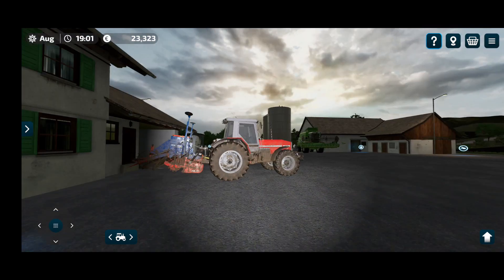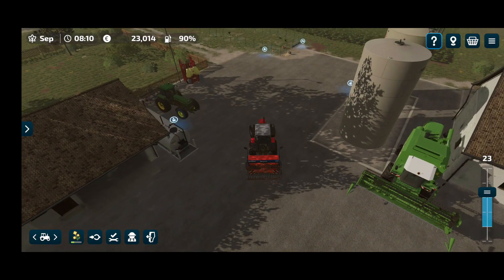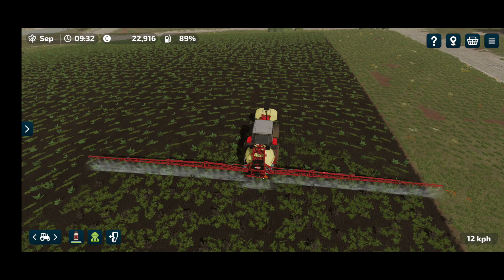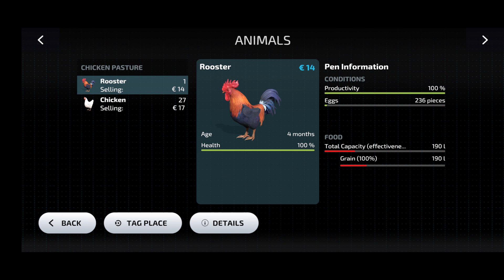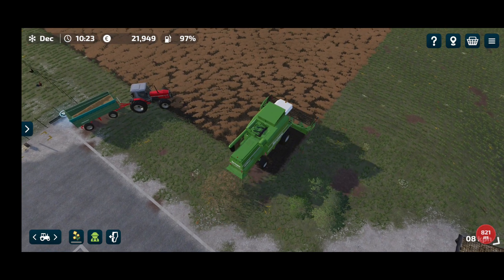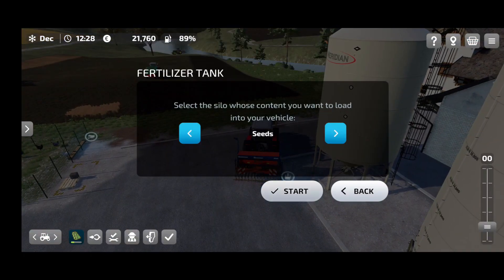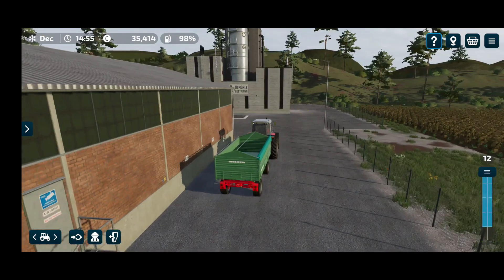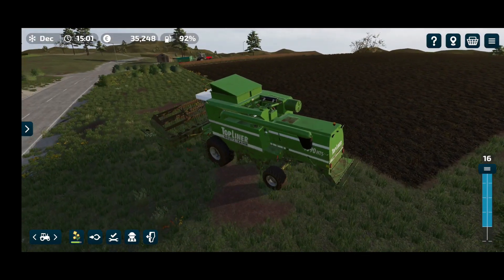FS23 Neubrunn - Lets Play EP 02, spraying in the rain...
Welcome to my Farming Simulator Channel.

Episode 2
- we get all 3 fields sprayed with herbicide
- fertilize them a 2nd time...
- and get to harvest 2 of the 3 and sell it straight from the field
- we also discuss what production to get first (probably by episode 4)